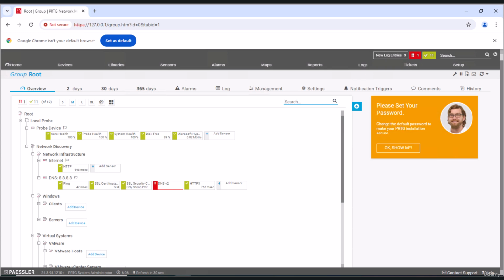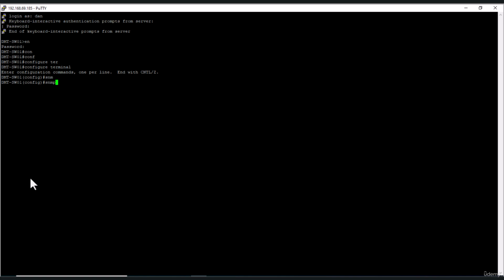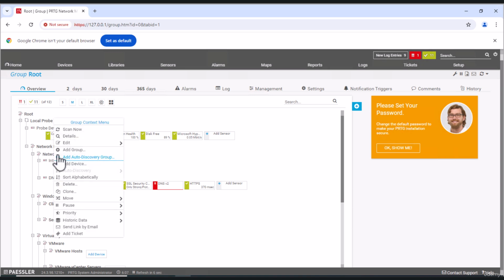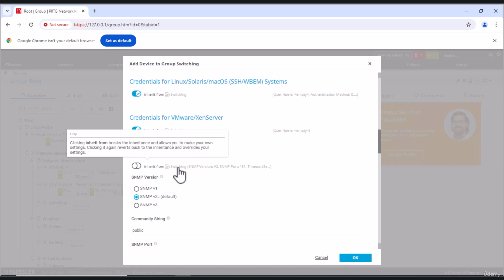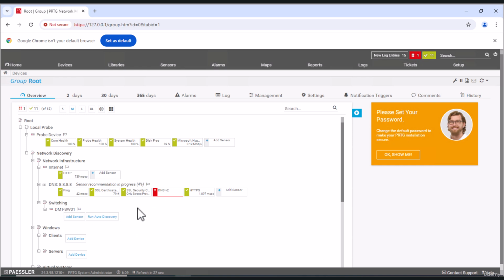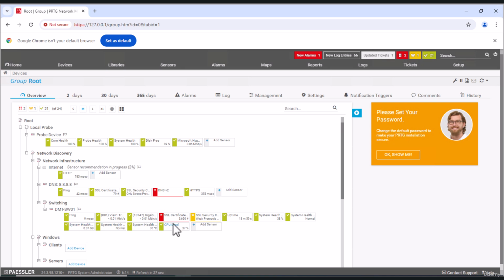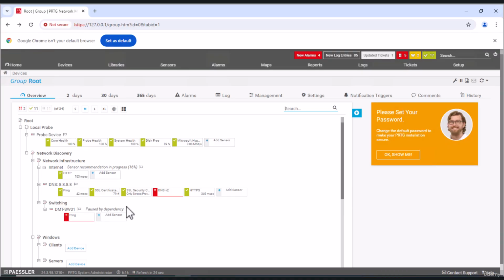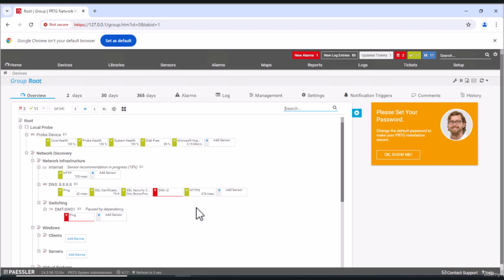9 Network Device Monitoring Configuration Switch